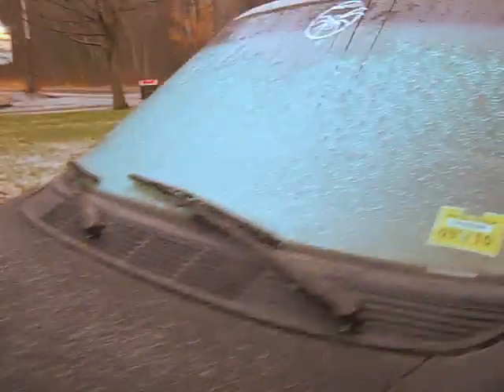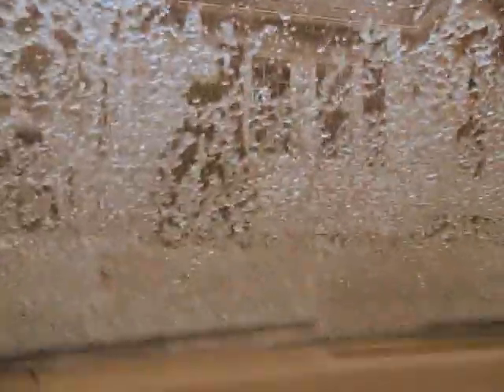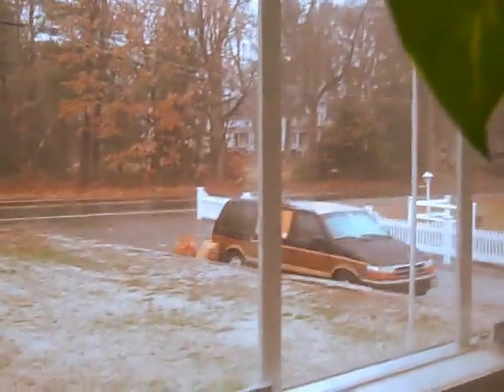Cowl Issue Freezing Up The Van? - EXO's 5am / 7am Surprise... Cold Winter + Car Audio = No Good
I'm No Mechanic, But This Can't Be Normal... Any Suggestions?

Went to start the van around 5am this morning, and there was literally a sheet of ICE covering everything inside my van! It was wicked dark outside, so I had to wait to film. But really, Am I right by thinking it's the cowl?

Just showing you guys what happened early this morning, and going back out when the sun was up at 7am to show you a little better.